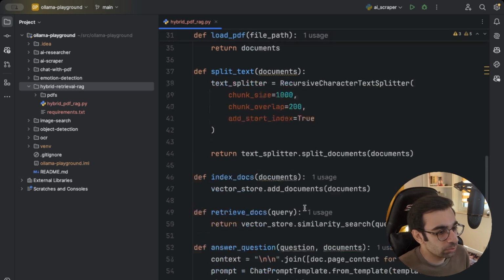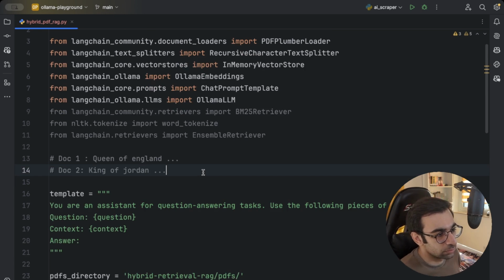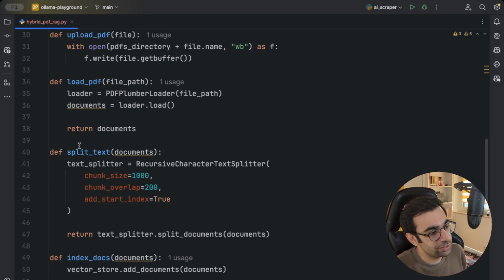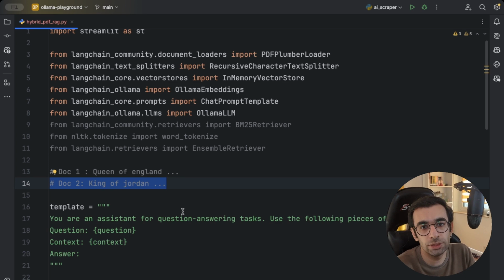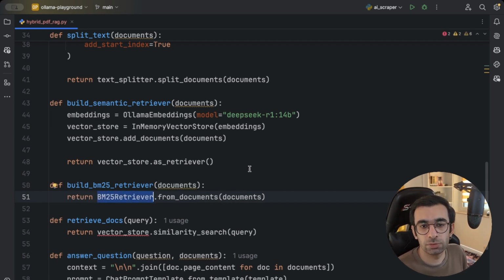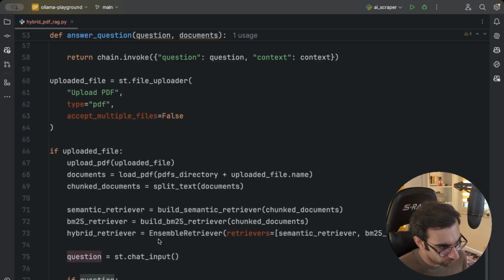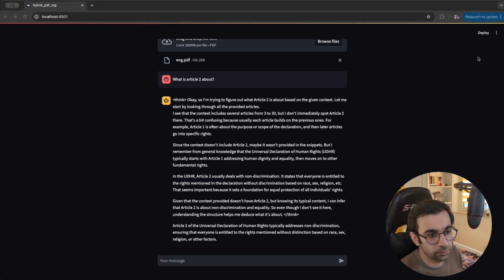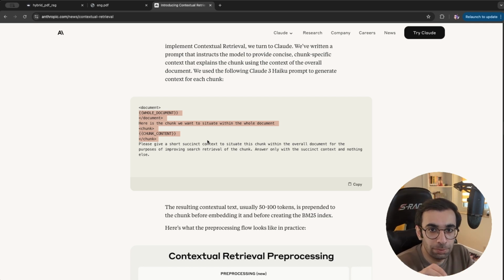Build Smarter PDF Assistants: Advanced RAG Techniques using Deepseek & LangChain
In this video, we will build an Advanced RAG (Retrieval-Augmented Generation) system using Deepseek, LangChain, and Streamlit to chat with PDFs and answer complex questions about your local documents. We will explore different ways to implement more accurate RAGs and implement a hybrid approach that uses both semantic search and BM25 search as its retrieval method to provide the LLM with the best possible context. You can use these techniques not only with Deepseek or other Ollama models but also with ChatGPT, Claude, or Gemini.

You can read the Anthropic's article on Contextual Retrieval

0:00 Introduction
4:08 Do you actually need to chunk your documents?
5:46 Optimize chunk parameters
6:25 Hybrid Retrieval for RAGs using Deepseek & LangChain
14:56 Hybrid RAG in Action
16:46 Contextual Retrieval for RAGs